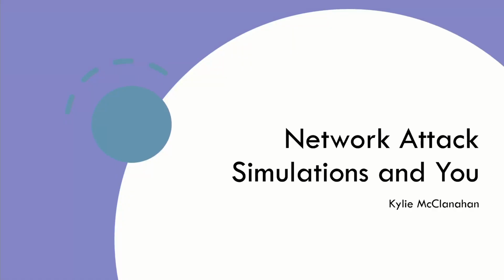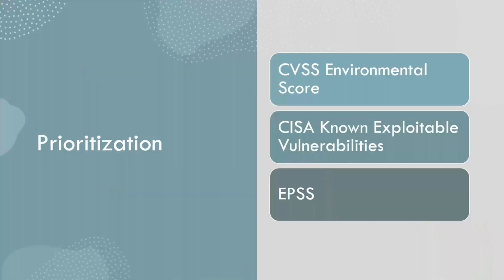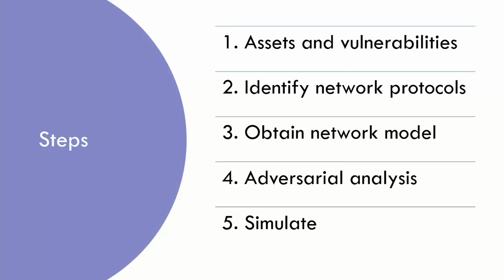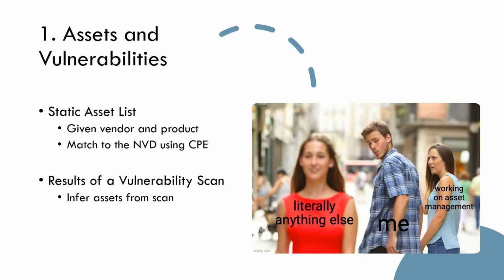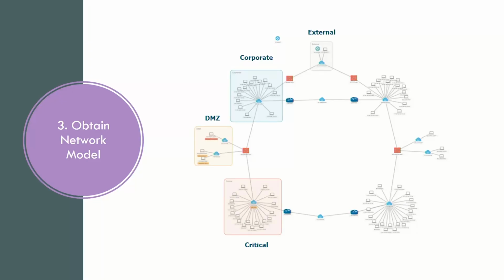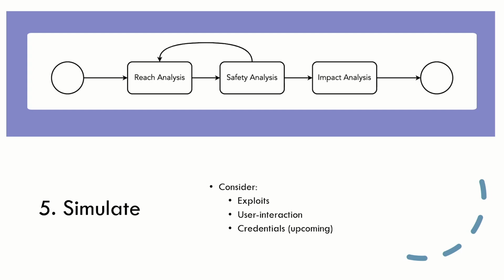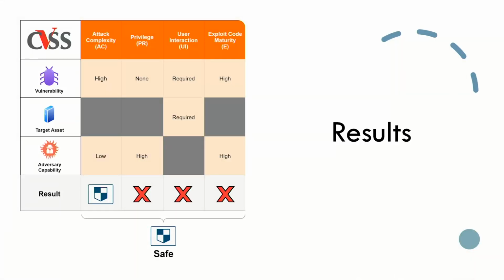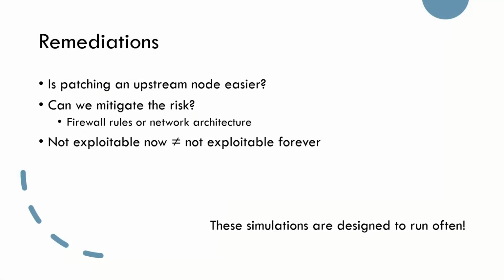Network Attack Simulations And You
In 2023, 74% of CVEs published to the NVD had an attack vector of "Network"-- a percentage that has stayed consistent over the past several years. This doesn’t tell the full story, though, because CVSS is not designed to support a high level of organizational customizability. But what if you could know that a specific CVE was exploitable in your unique network? What if you could see the exact steps an attacker would need to take through your network to compromise a device?

Kylie presents the culmination of 4 years of grant research on the feasibility of network attack simulations for vulnerability remediation and prioritization. She will discuss the methodology and approach to this problem as well as ways this can be adapted into the security decision process in both small and lars as plant operations engineer in building this platform and defending against both cybersecurity and operational incidents.